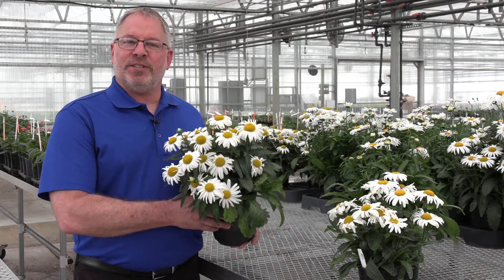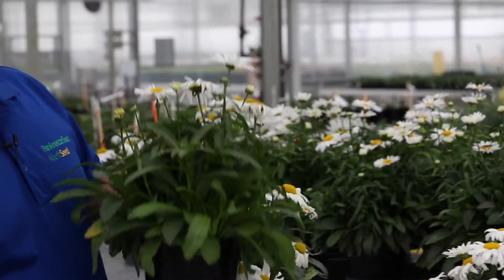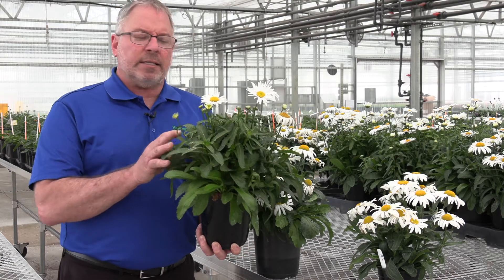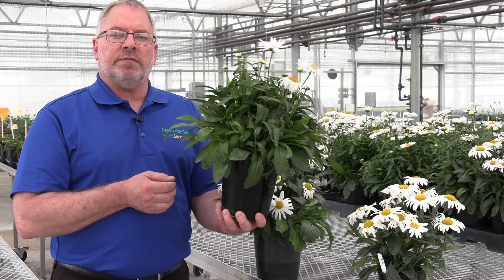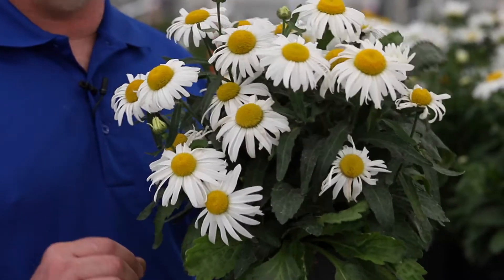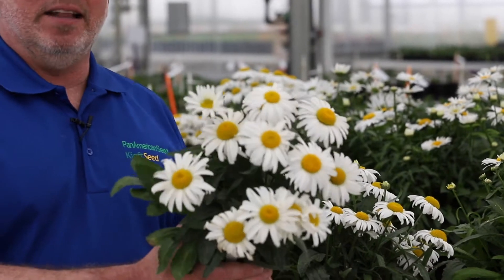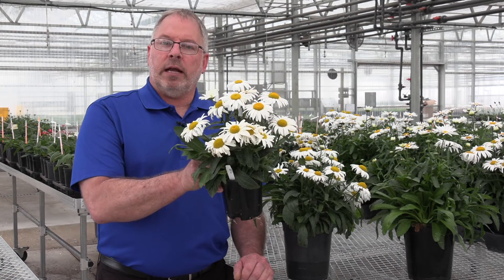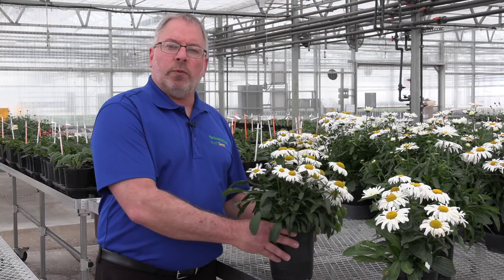Finishing Leucanthemum White Lion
Visit PanAmerican Seed for More Resources